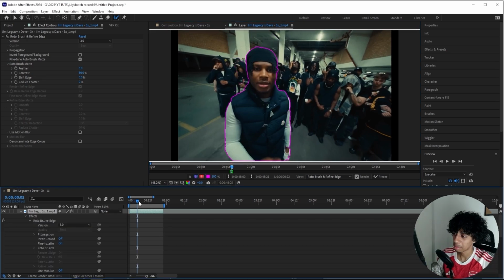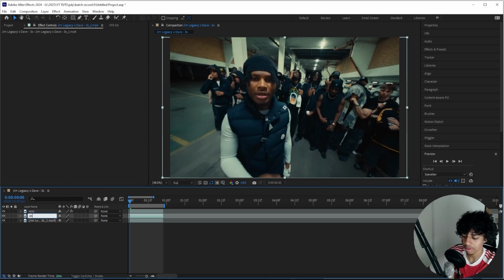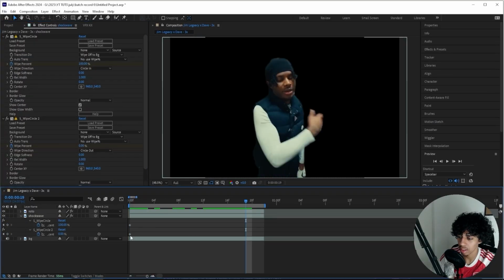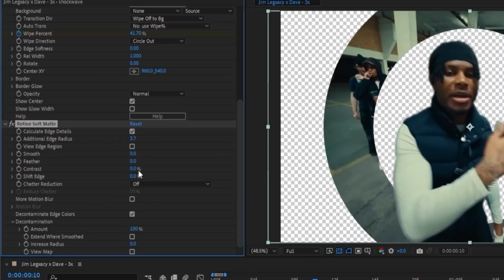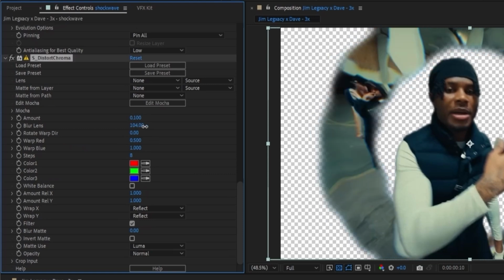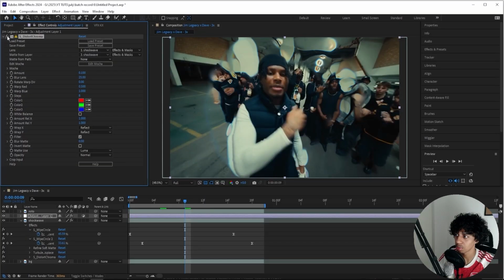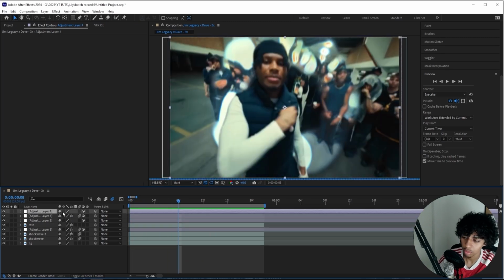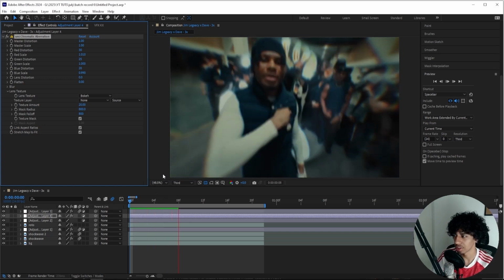INSANE Shockwave Background Effect in After Effects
VFX Kit 🧊 + BUY ONE GET ONE FREE LIVE RIGHT NOW!